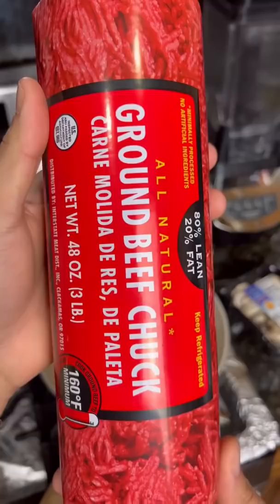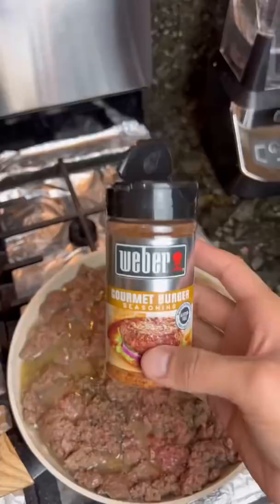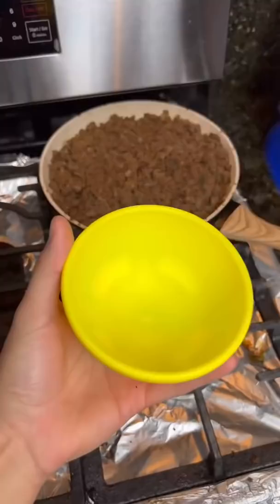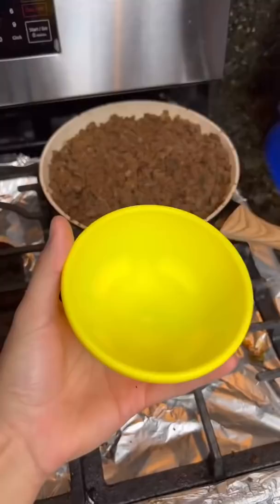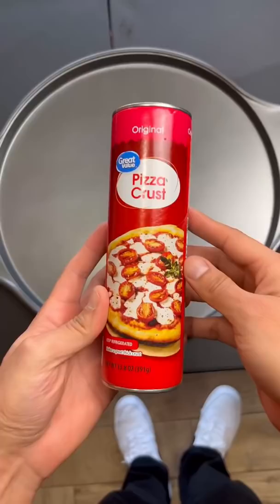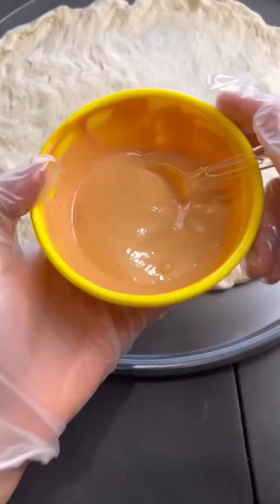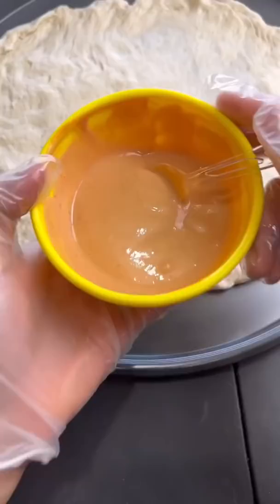This pizza is a burger ( krusty krab pizza )